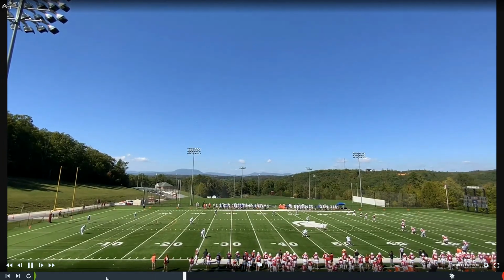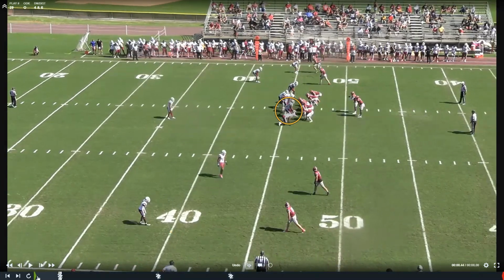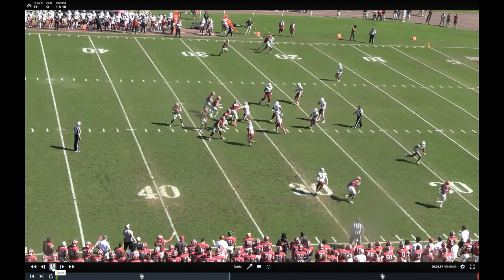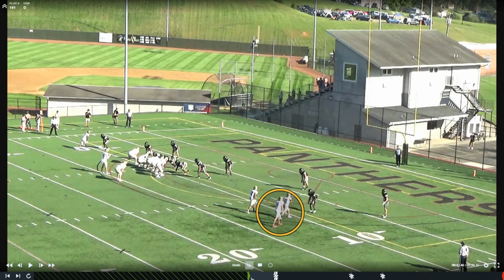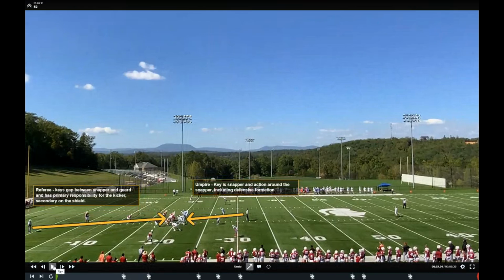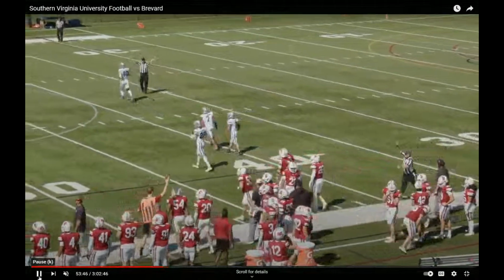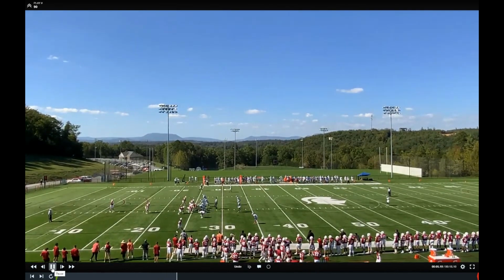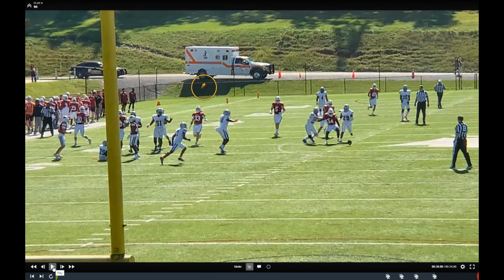ODAC and USA South - Video Review - Week 5 - 2024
Commissioner Notes:

Play 1 - Hold on kickoff with no Team B possession (0:12)
-No ‘special enforcement’ for KO

Play 2 - Short wing field coverage on live-ball offsides (1:28)
-This mechanic has been in two emails sent out by Rodney

Play 3 - Illegal substitution on defense at the snap (2:31)
-Could the deep wings use their radios to communicate with each other about their count?

Play 4 - Dead-ball sideline coverage after throwing a live-ball flag (3:38)
-Umpire can help DB officiate as well

Play 5 - Potential OPI in red zone - "pick play" (4:36)
-This would be a OPI foul if the receiver blocked as it is in the same third of the field
-Officials must stay on their IR a little longer once we are inside the red zone

Play 6 - Scrimmage Kick - Officiating Keys (6:06)
-Short wings primary is shield block action once cleared they move to 2nd wave blocks
-Umpire clears center then moves out to the LG/LT and pivots with first wave and watches block up the middle of the field (inside out)
-Referee has RG then moves to action on the kicker
-Deep wings – stop clock then raise arm and move briskly up field

 Play 7 - Kick-catch interference with holding foul prior to contact with receiver (9:33)
-BJ SHOULD have a flag down as he is not and should not be on the blocking action